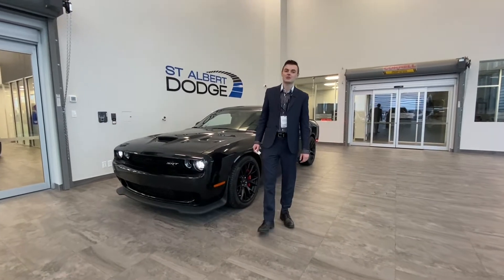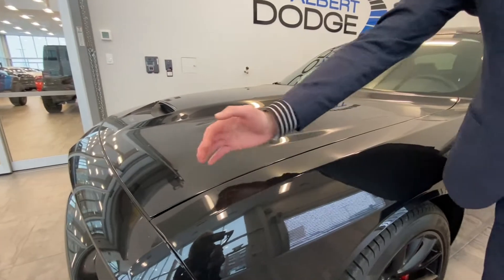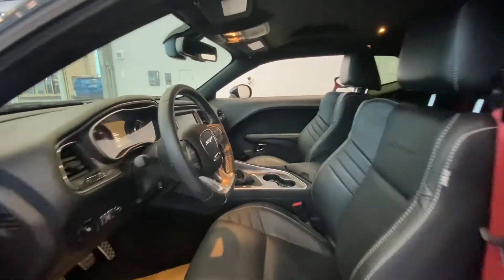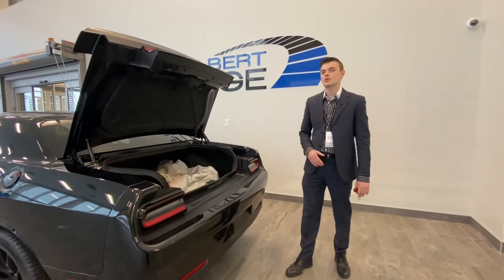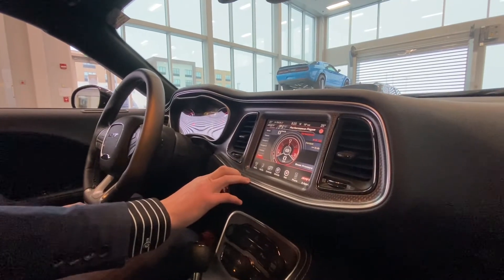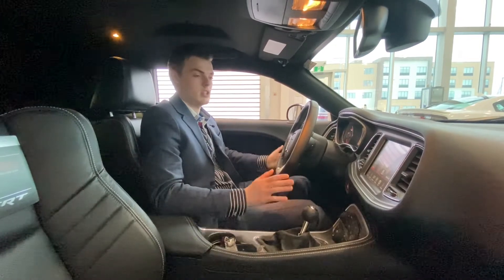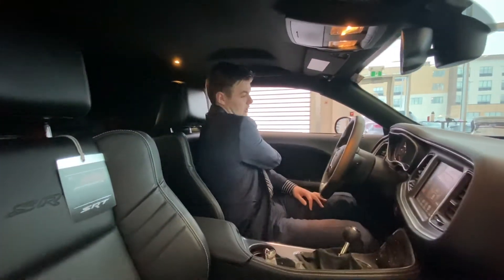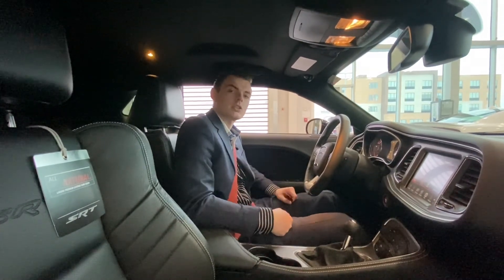2015 Dodge Challenger SRT Hellcat | Stock P1517 | St. Albert Dodge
Check out this 2015 Dodge Challenger SRT Hellcat | Only 3,501 km | Navigation | Heated/Ventilated Seats | Heated Steering Wheel | Back-up Camera | One Owner | No Accidents

Stock: P1517
VIN: 2C3CDZC99FH712418

1155 St Albert Trail
St. Albert, AB T8N 7X1
Canada